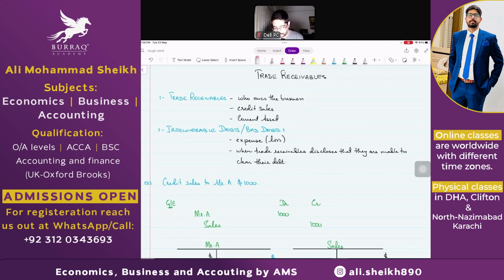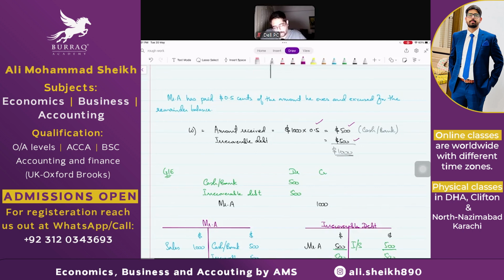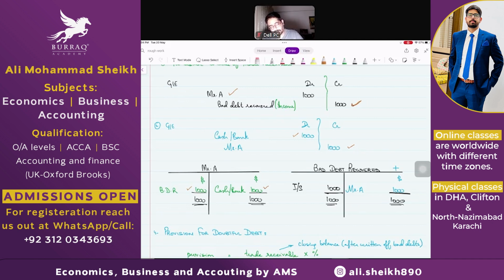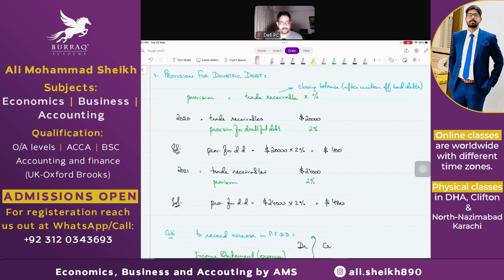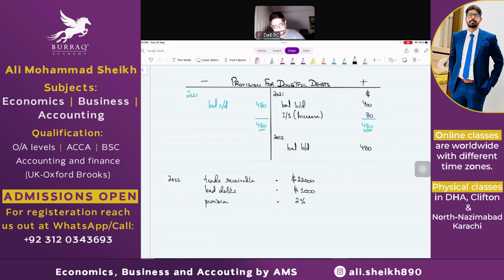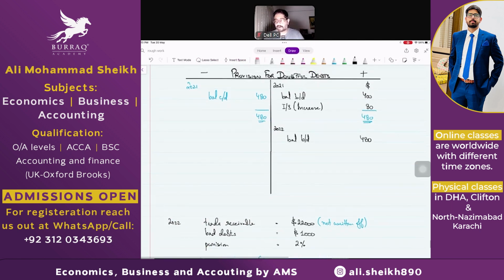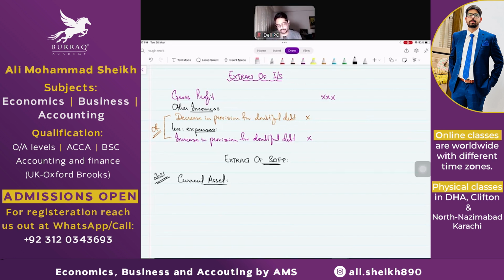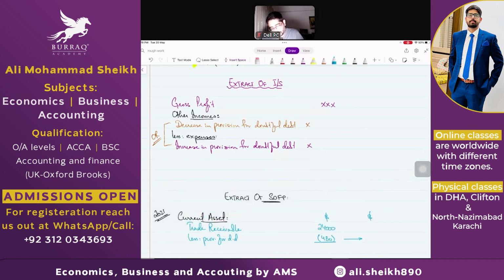Trade Receivables - Lecture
I have explained how to record general journal entries of trade receivables, irrecoverable debts, bad debt recovered and provision for doubtful debts along with their respective ledgers. Theory is also included with the lecture.